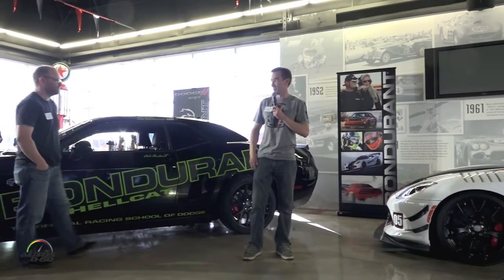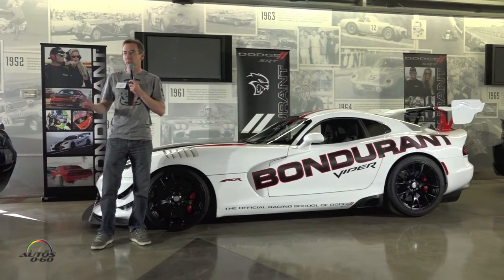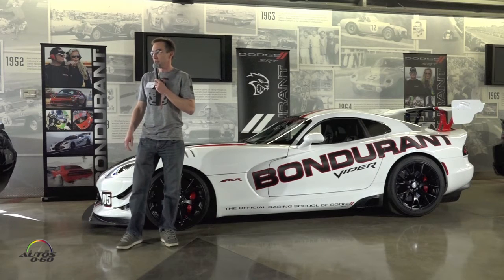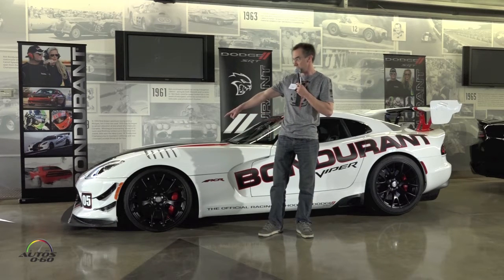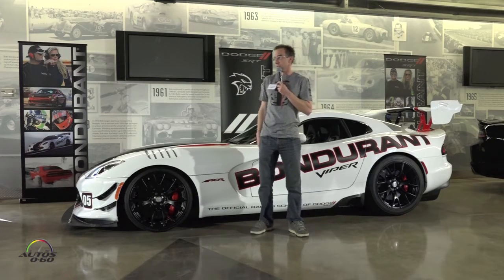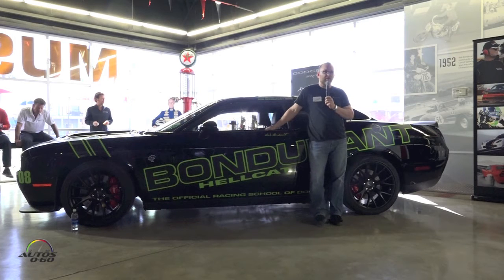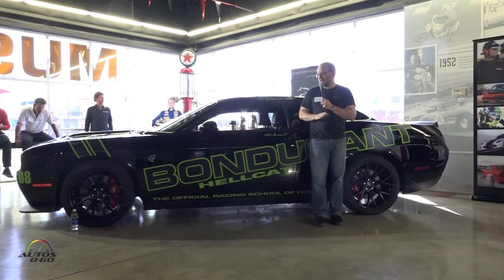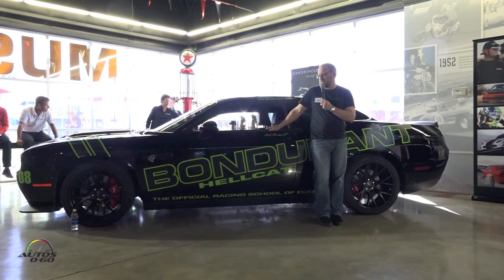Viper SRT and Challenger SRT at Bob Bondurant Racing School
New Dodge/SRT buyers grab your racing shoes and helmets – Dodge is teaming up with the legendary Bob Bondurant School of High Performance Driving to create “The Official High Performance Driving School of Dodge/SRT.”

Dodge customers who purchase or lease a 2015 or 2016 Dodge/SRT can experience a high-performance driving class with professional instruction and time on the track where they can develop their racing and driving skills in a one-day performance-packed adventure.

Dodge will provide the rides – nearly 100 SRT vehicles – including the 707-horsepower Dodge Charger and Challenger SRT Hellcats. In fact, Bondurant’s entire fleet of cars is being converted to Dodge Chargers, Challengers and Vipers. Participants who qualify will have the rare opportunity to drive the Dodge Viper ACR, the fastest street-legal Viper track car ever.